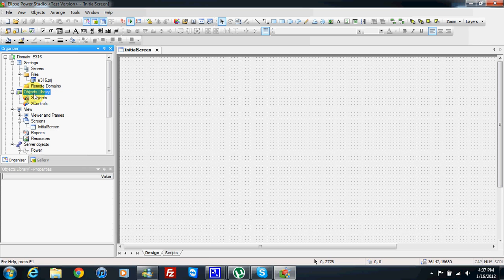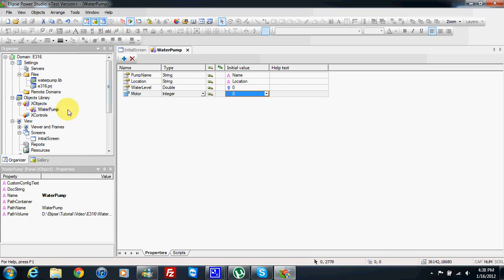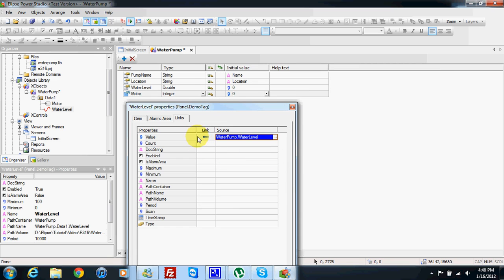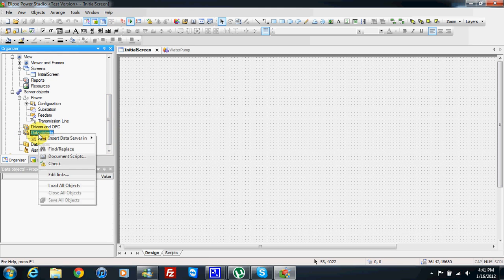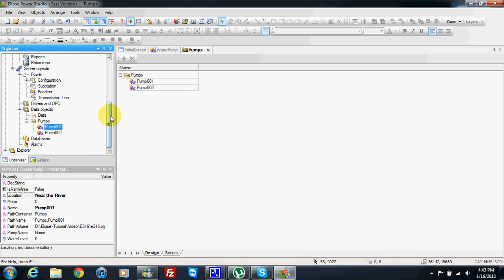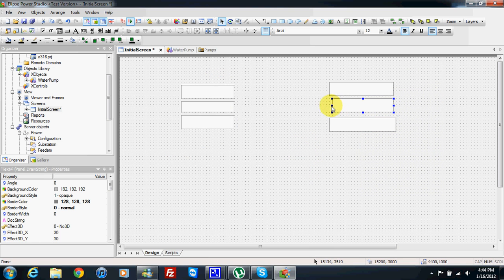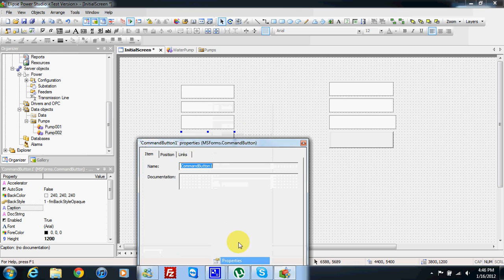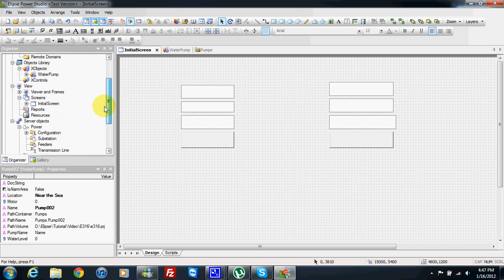Elipse E3 - Build a Library : XObject